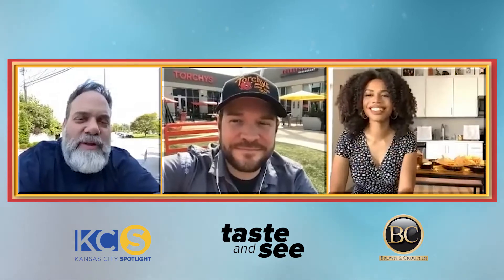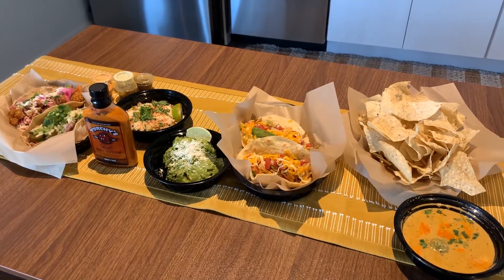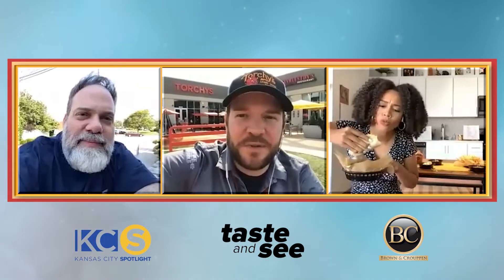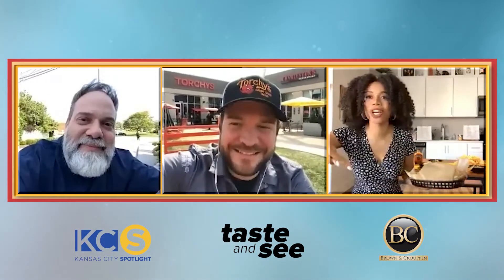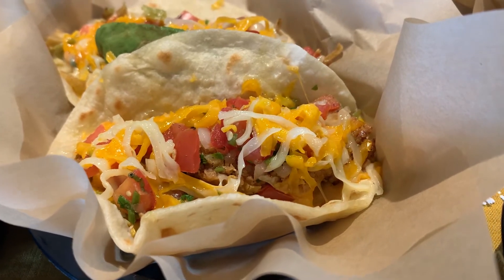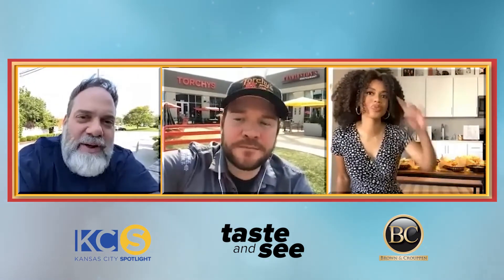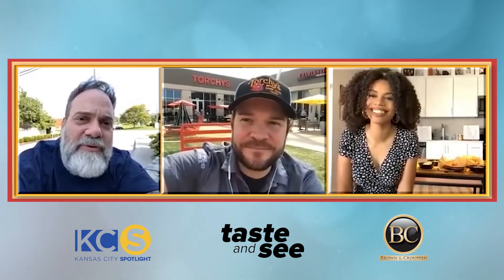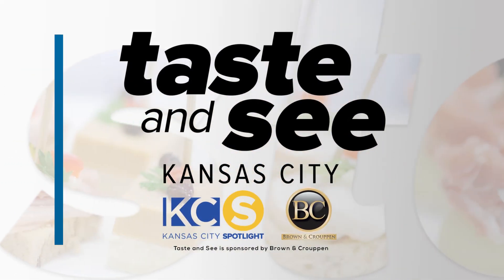Taste and See: Torchy’s Tacos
Torchy’s Tacos is serious about one thing and one thing only –their food. They source the highest quality ingredients around so they can serve up the best damn taco (or salad) you’ve ever tasted. Cooked to order—just the way you like it. We were excited to try some of their most popular menu items for this week’s Taste and See.